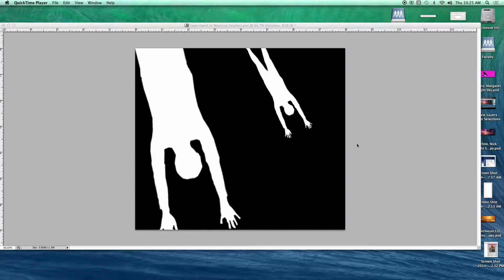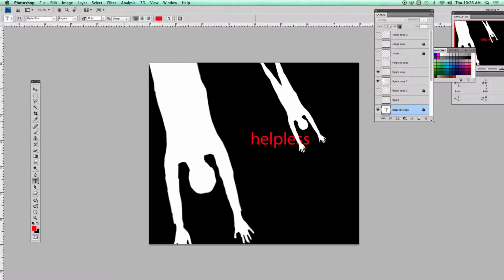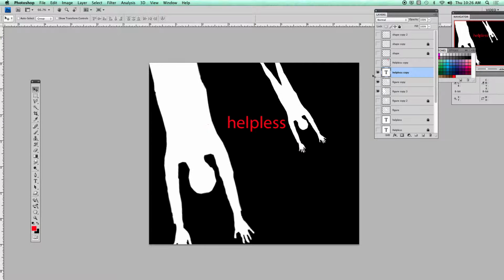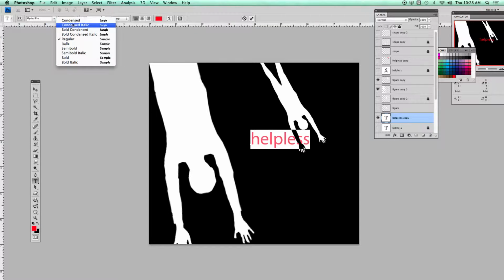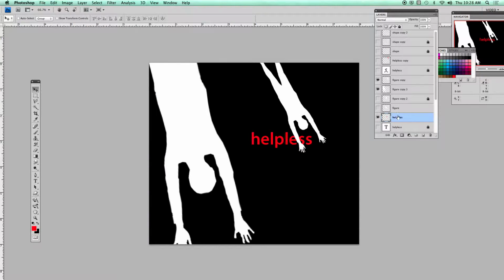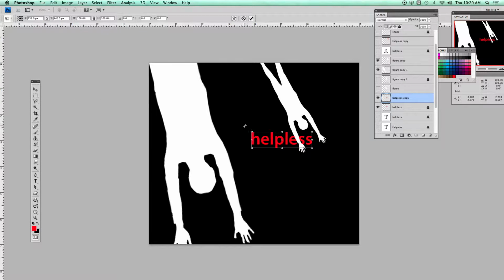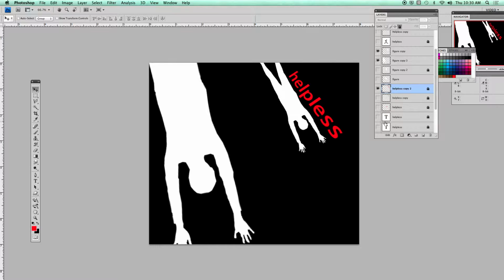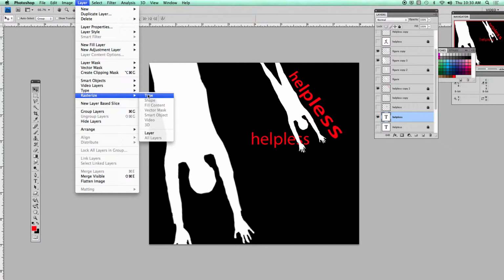Photoshop Working with the Text Tool